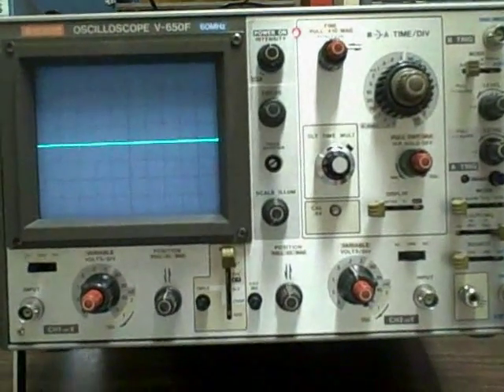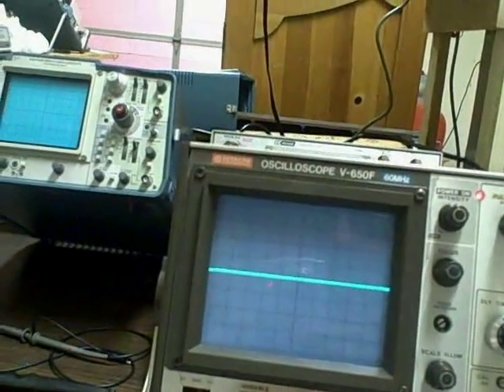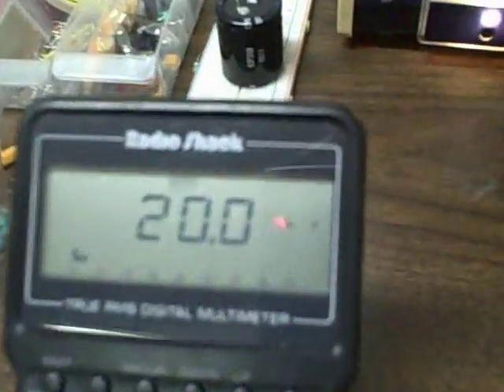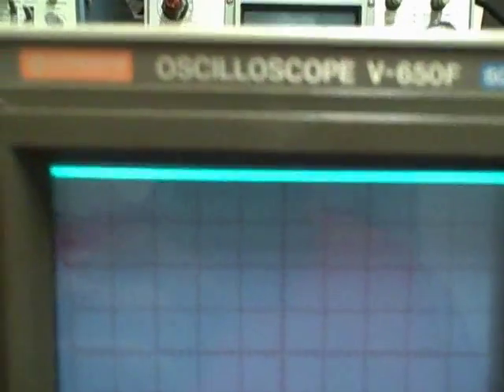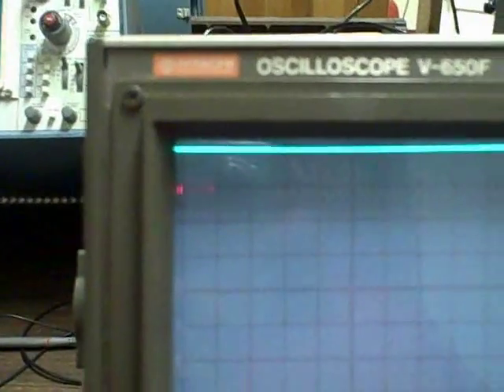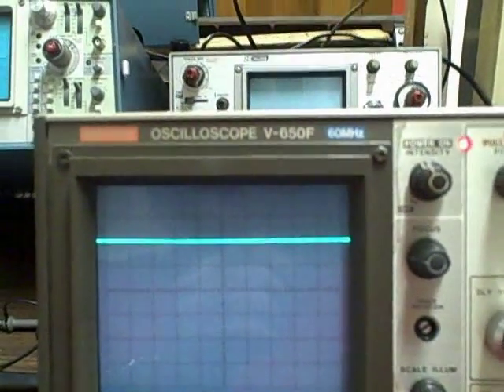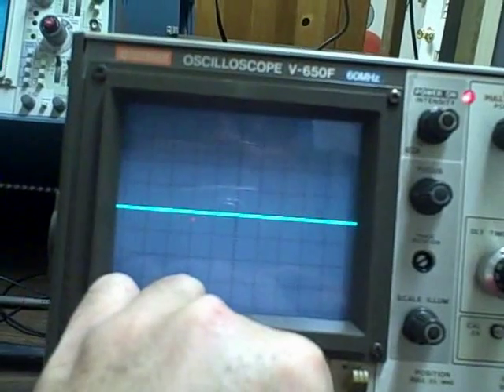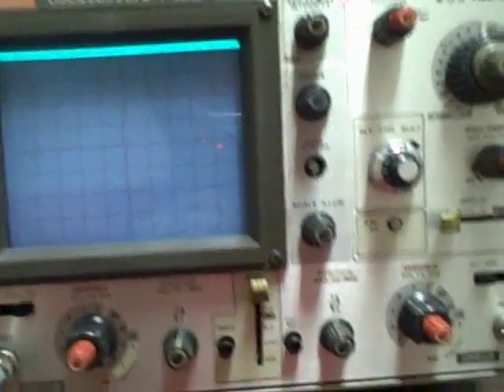pt1 v65f demo.avi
Part 1 - Hitachi V650F 60Mhz Oscilloscope operational testing demo. Covers introduction and ch1 vertical testing.